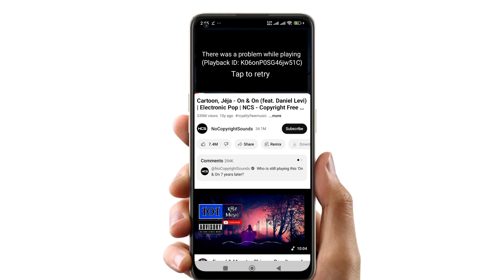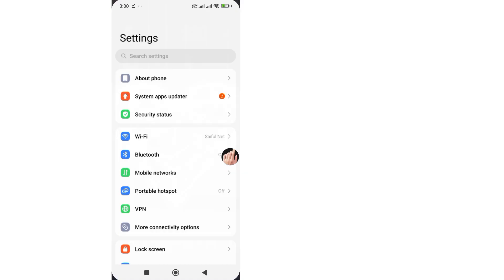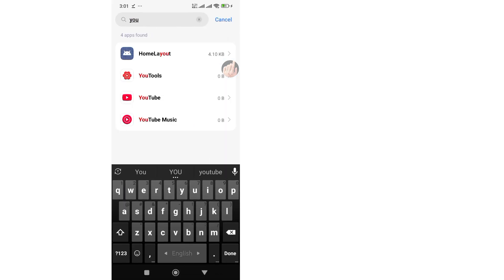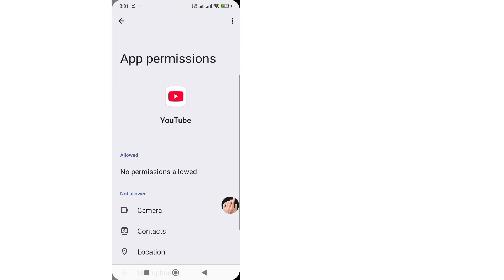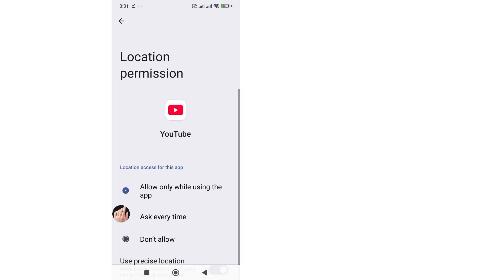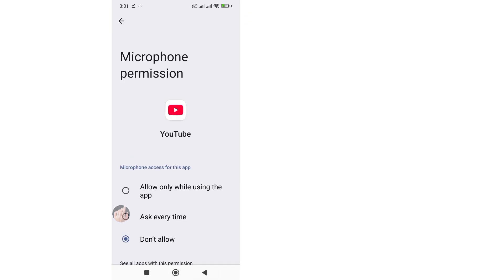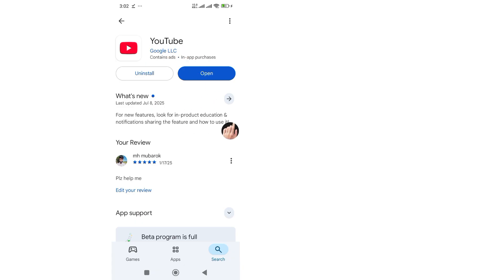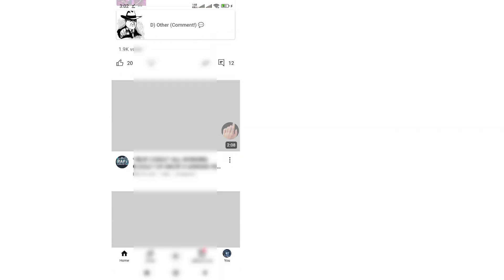How to fix There was a Problem while playing playback ID Youtube l There was problem while playing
Are you seeing the error message:
❗ “There was a problem while playing (Playback ID)” on YouTube?
Don’t worry! In this video, I’ll show you step by step how to fix the YouTube playback ID error easily on your Android phone.

✅ What we’ll cover:

How to clear YouTube app cache and data

How to check and allow all permissions for the YouTube app

How to update the YouTube app from Google Play Store

Quick final test to see if the issue is fixed

This method works for most Android devices including Samsung, Xiaomi, Redmi, Oppo, Vivo, Huawei, and more.